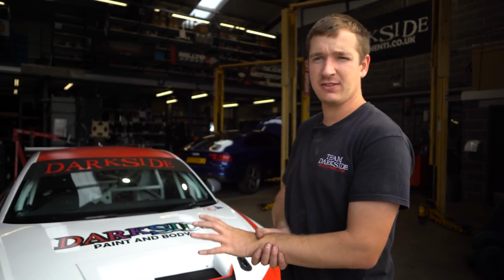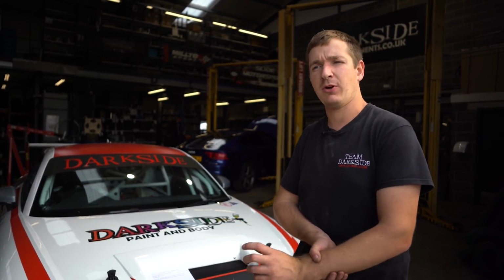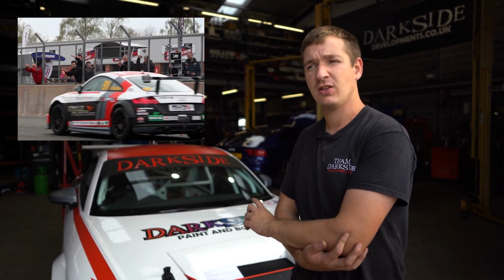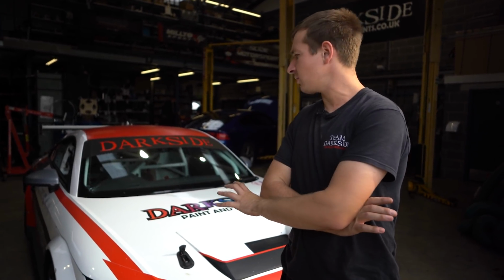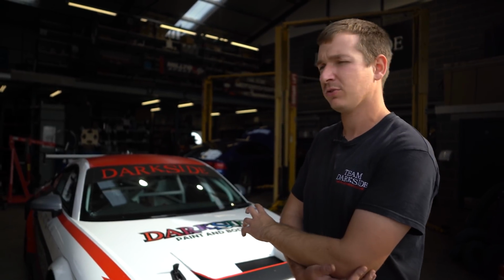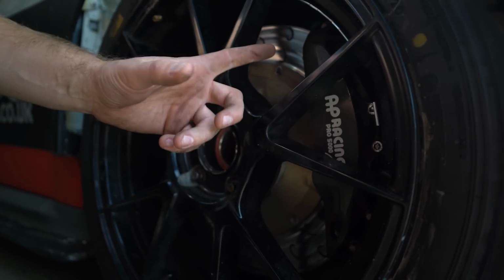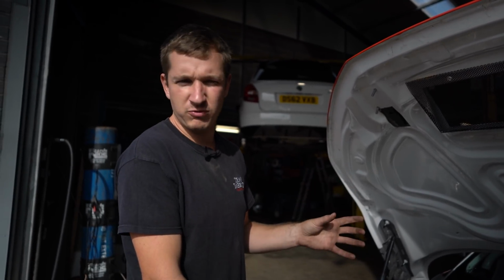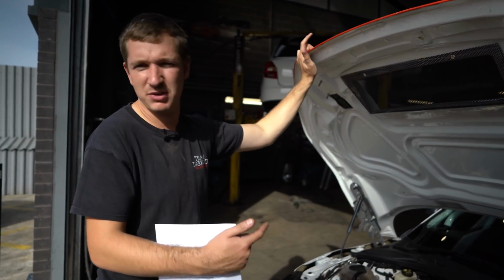The story behind our new TT RACE CARS!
Most of you will have seen our two new Audi TT race cars by now but there is a little more to these than meets the eye.

Here's a little dive into where they came from and what they've already done!

Camera Gear:
Sony A7iii